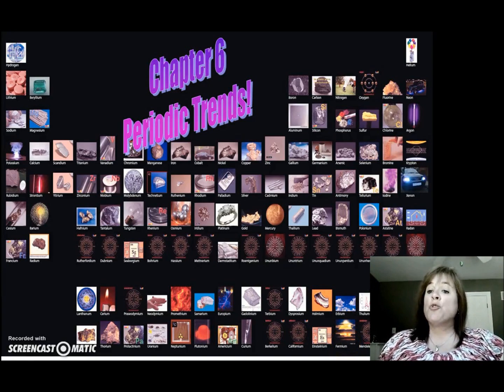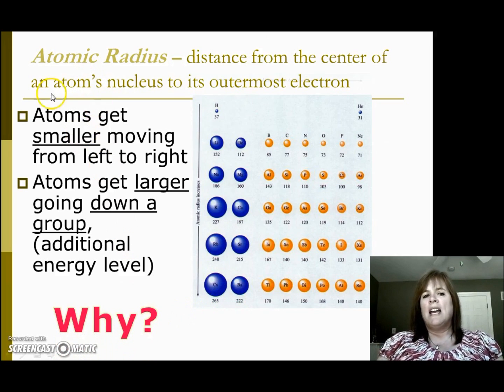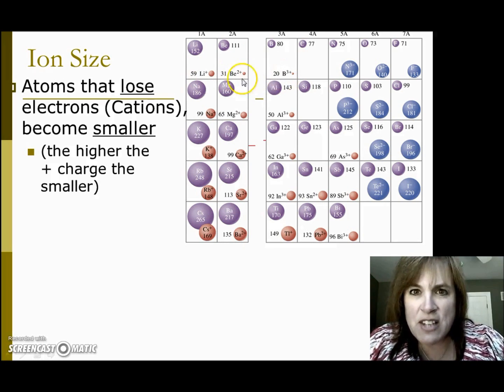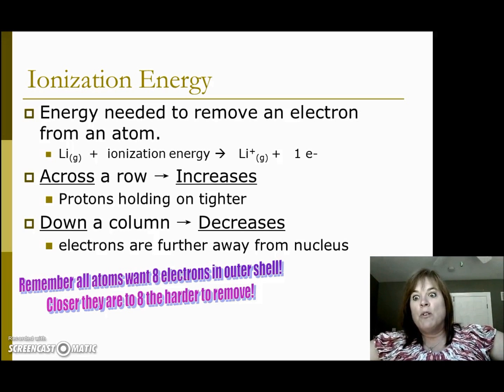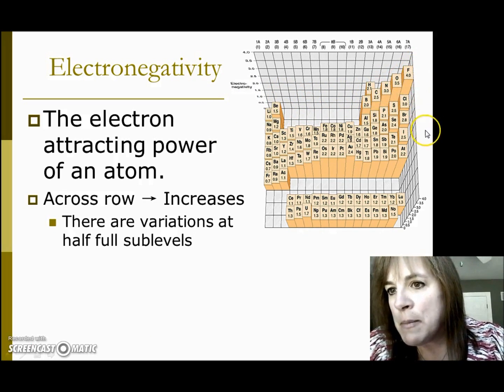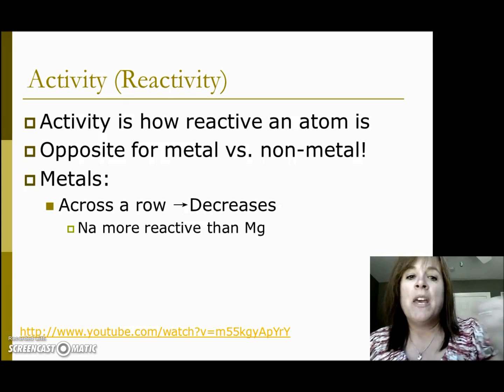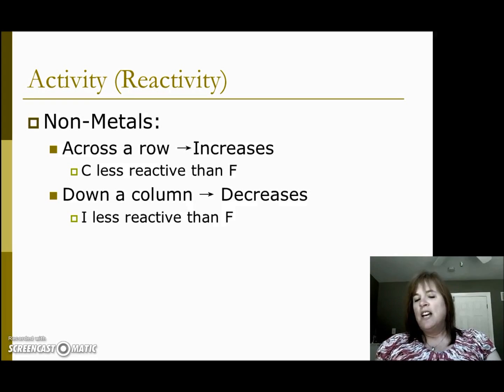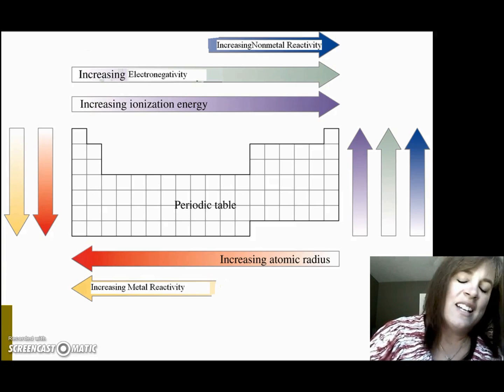Chemistry Unit 4. Periodic Table. Periodic Trends